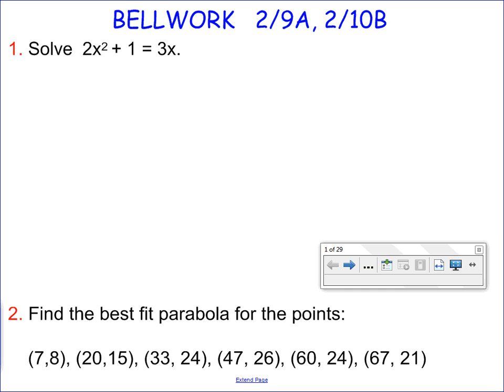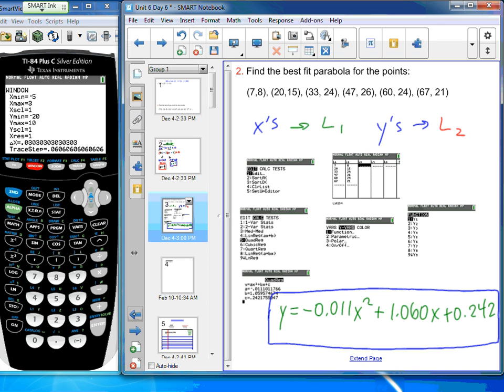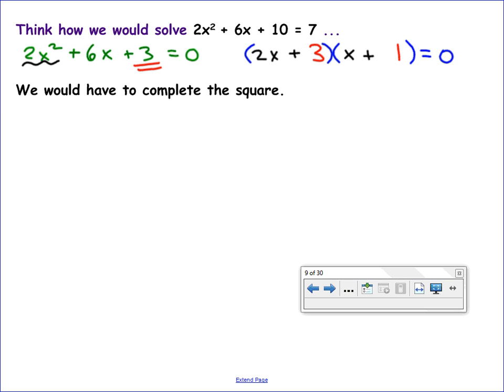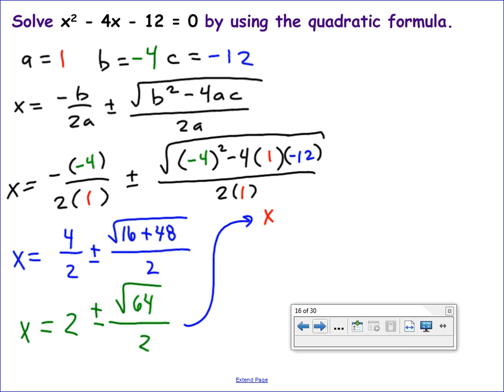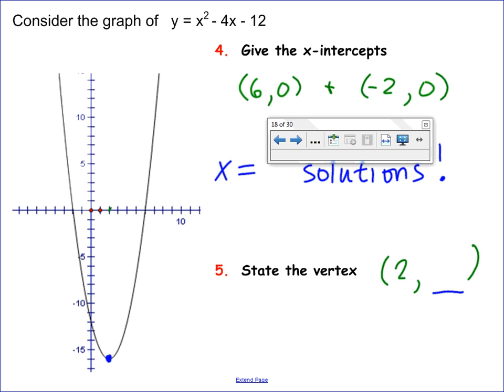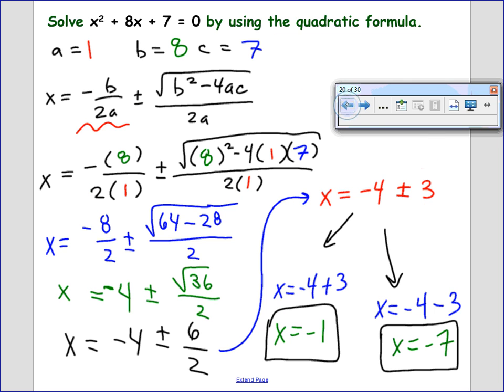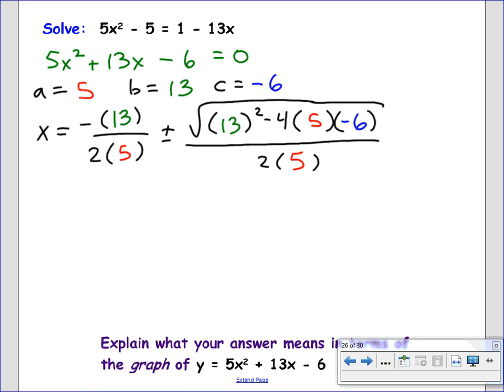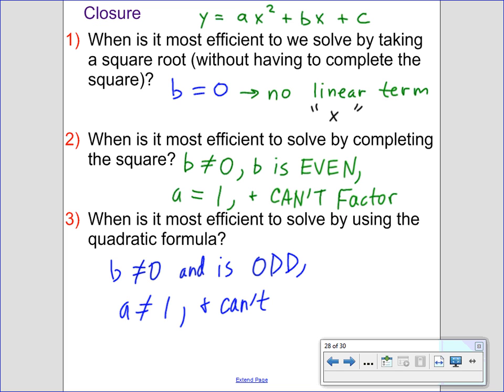Adv Alg Unit 6 Day 6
Solve quadratic equation by factoring and perform quadratic regression with graphing calculator for Bellwork; Develop and apply the quadratic formula algebraically and graphically in-class examples